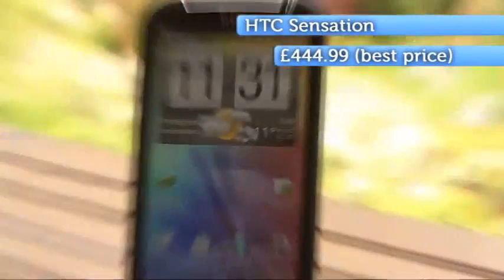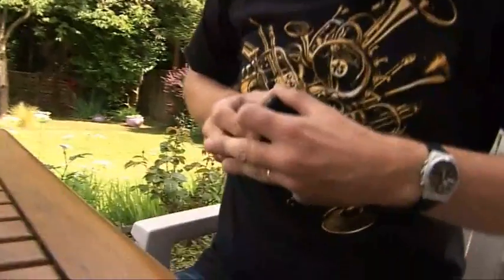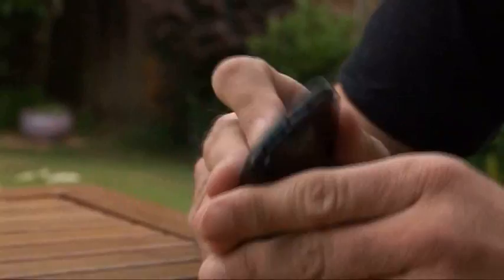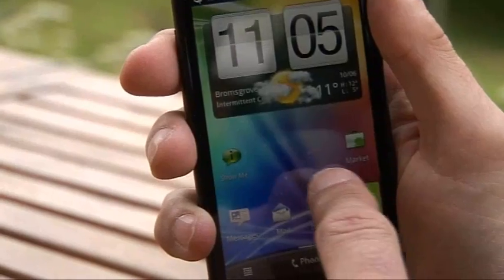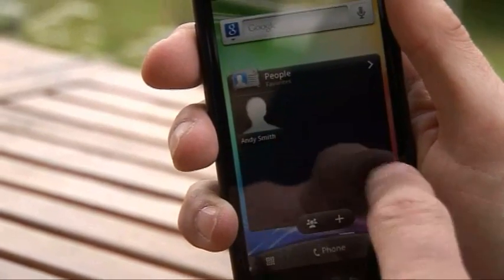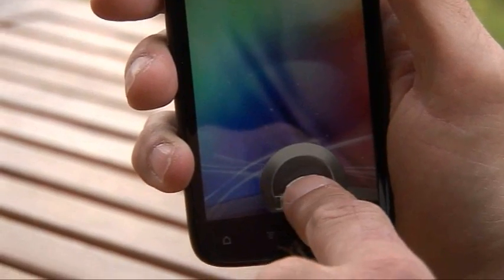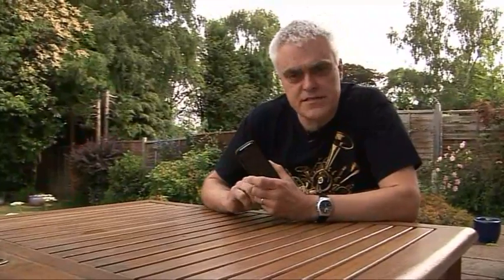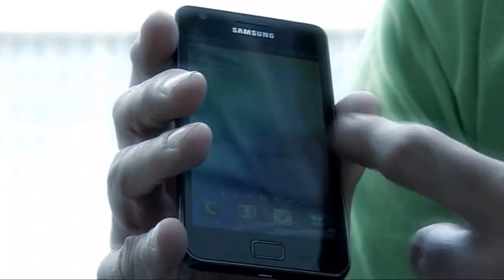The Gadget Show: HTC Sensation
Jon gets his hands on the latest Smartphone from HTC. For more videos, news and reviews go